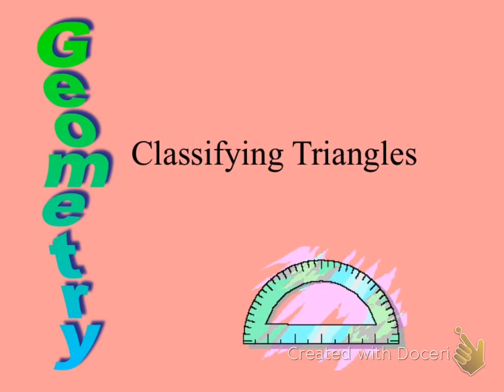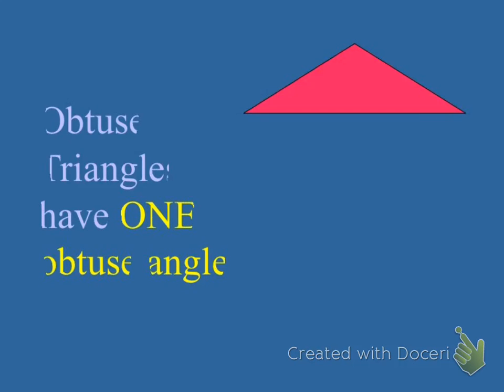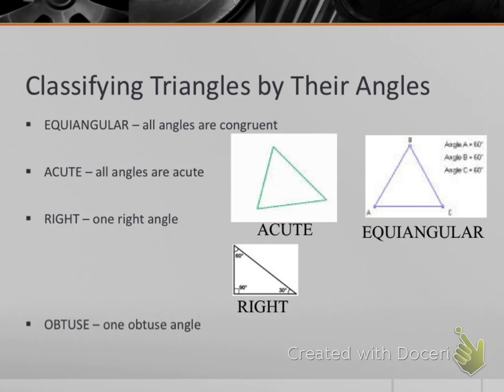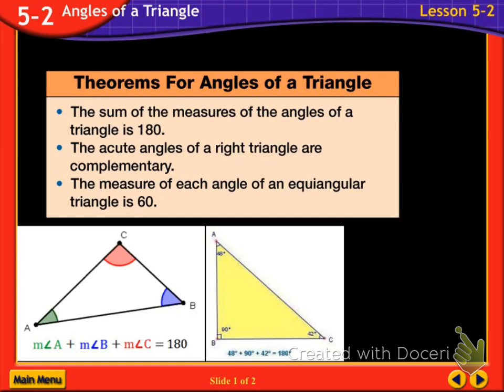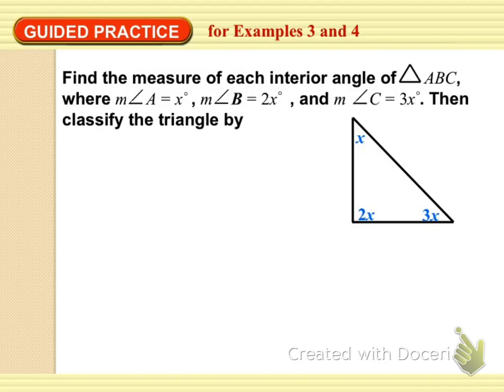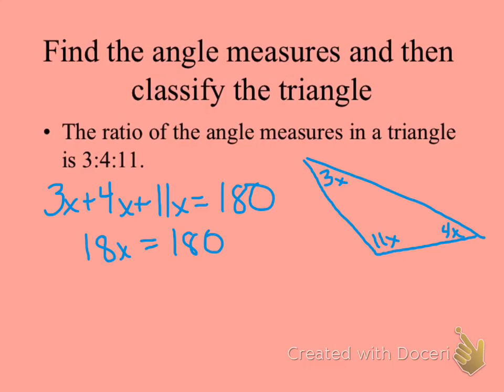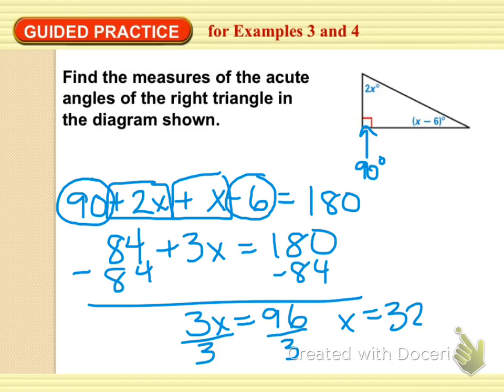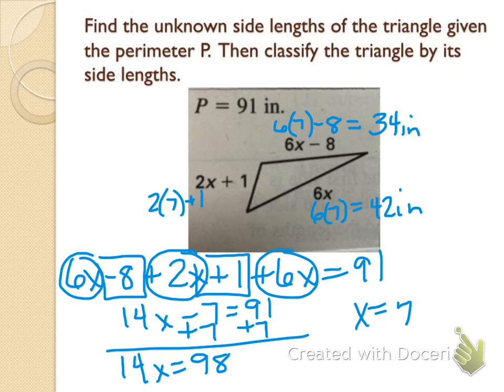Classifying Triangles and Triangle Theorem